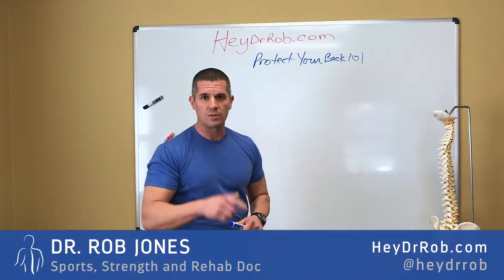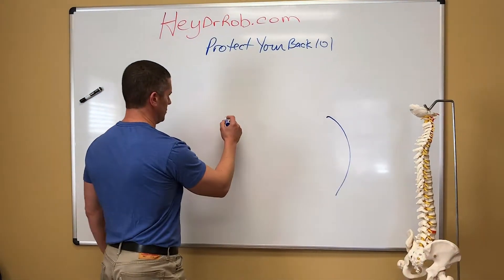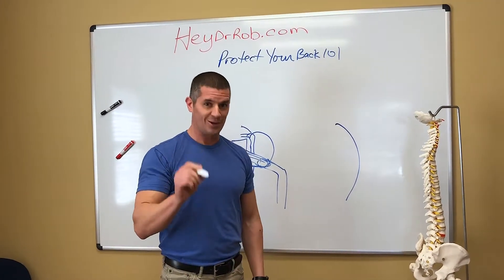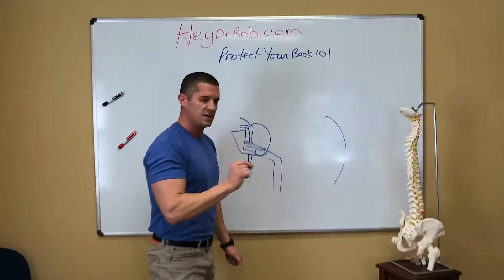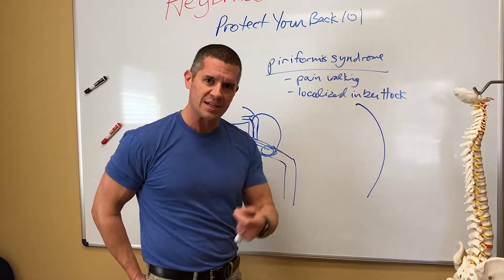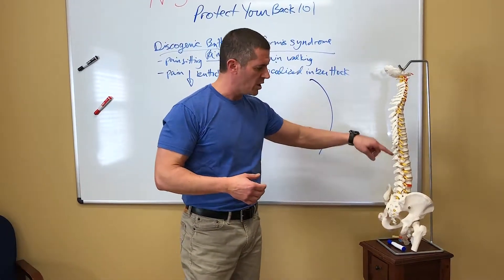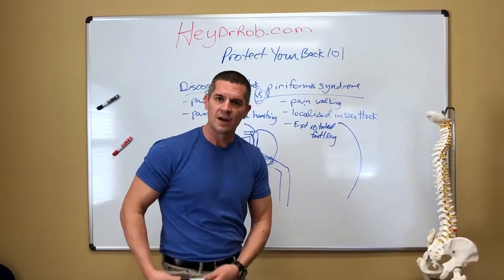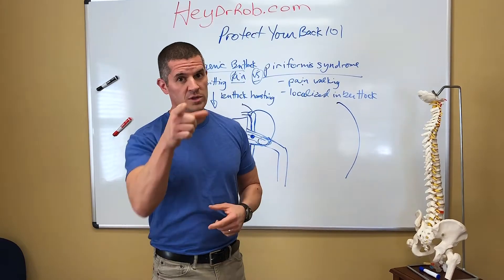Your Butt Pain IS NOT YOUR PIRIFORMIS! It's Your Sciatic Nerve!!!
Not a day goes by in practice that I don’t have a patient tell me they have pain in their lower back and pain in their buttock on the same side. Patients will almost always say the pain in their buttock is from a “tight piriformis”. So, what have they done to mitigate said “piriformis” pain? They of course have Googled buttock pain and had seen a plethora of pictures and videos illustrating how to get rid of their “piriformis” pain by stretching. What a great idea! In many cases pain from a muscle should be stretched. What would you say if I told you 95% of the time this was not only the wrong diagnosis but also the wrong approach to fixing the pain and in fact was causing more harm than good? Unfortunately, in the last week alone I’ve seen 2 patients, one a 22-year-old and the other a 53-year-old, who fell into the “piriformis” pain trap and actually significantly worsened their symptoms! The crux of the problem lies in the fact that the piriformis is in the vicinity of the pain but is NOT THE CAUSE OF THE PAIN! In most cases, the cause of the pain is a disc related injury such as a bulge or herniation that is pressing on the associated nerve root and referring pain downward into the buttock. In essence, these individuals are suffering from sciatica due to a disc injury. The actual injury is in the lower back and the symptom is the pain in the buttock.